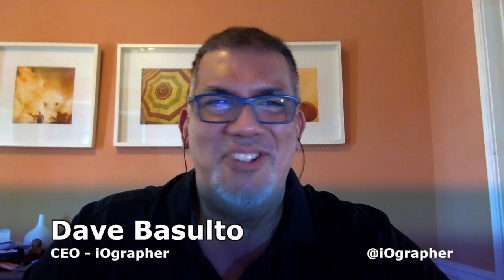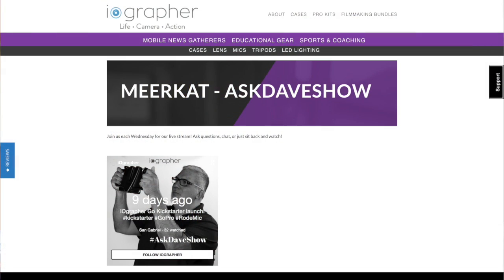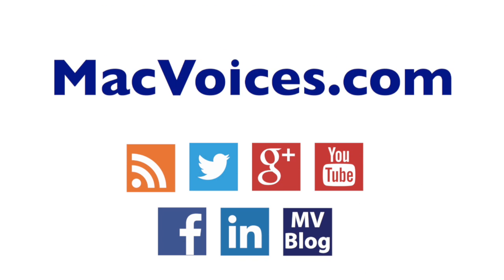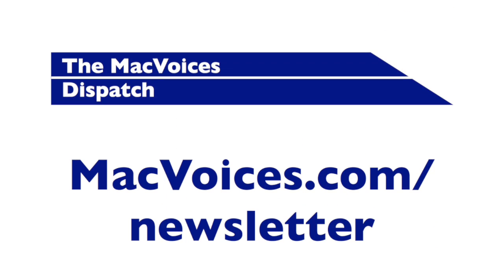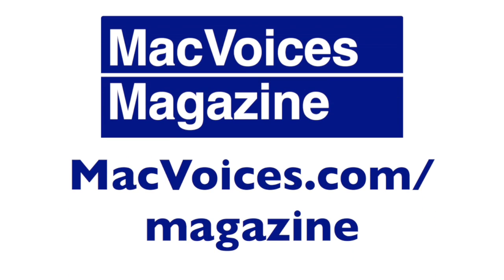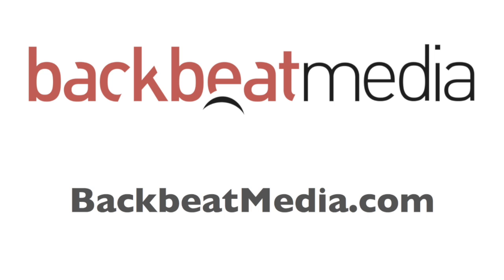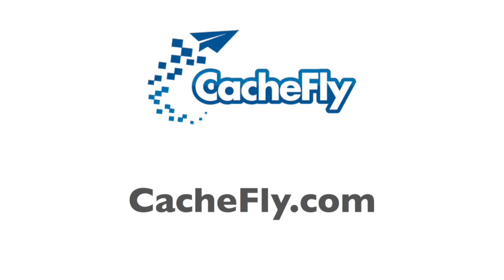MacVoices #15181: David Basulto on the iOgrapher GO for GoPro Cameras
iOgrapher CEO David Basalt is back to talk about the Kickstarter campaign for their latest product, the iOgrapher GO. The objective is to bring the iOgrapher's affordable all-in-one moviemaking concept to the GoPro cameras. Dave talks about his inspiration for the product, his adventures in going from being a teacher with an idea to a full-fledged entrepreneur, and what is in store for the company going forward.

This edition of MacVoices is sponsored by Lynda.com. With an unparalleled library of video training on design, web, photography, business, video and much more, Lynda.com can help you learn and improve your personal and business skills.

and by

Smile, the makers of PDFpen 7  and PDFpenPro 7, PDFpen for iPad, PDFpen for iPhone,  PDFpen Scan+, as well as TextExpander for Mac, TextExpander touch and DiscLabel. Great software to help you get more done.

Smile Software

Show Notes:

Chuck Joiner is the producer and host of MacVoices. You can catch up with what he's doing on Twitter, Facebook, Google+, App.net and LinkedIn.

Guests:

David Basulto is the media arts and animation instructor at award-winning San Marino High School in Southern California, and founder and CEO of iOgrapher LLC.

Dave brings years of production and post-production experience to his classroom from a successful career producing feature films and television for firms like Icon Entertainment and Lifetime Television. His films have won awards at many film festivals, including the Toronto Film Festival. After seeing the shift to digital, he dove head first into learning as many tools as possible and fell in love with the iPad.

Outside the classroom, Basulto is an avid reviewer and influencer in the post-production community. He writes for Post Magazine and his own site Filmmaking Central. He is an Adobe Educational Leader and a fanatic about using iPads for teaching, content creation, and social media.

Links:

Ask Dave Show on Meerkat

iOgrapher for iPad Air 2